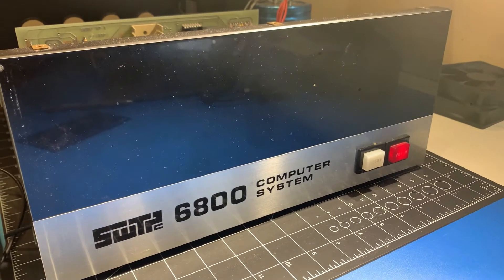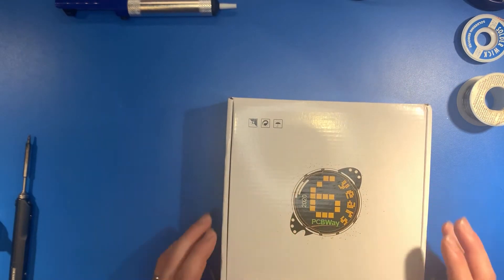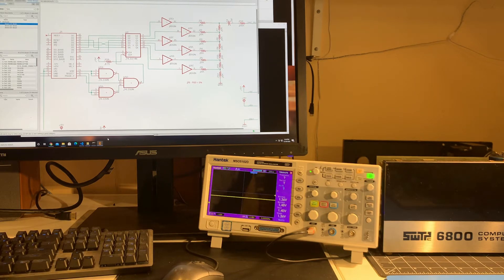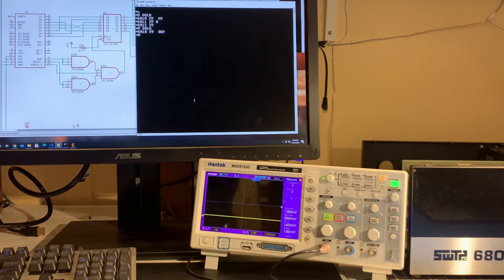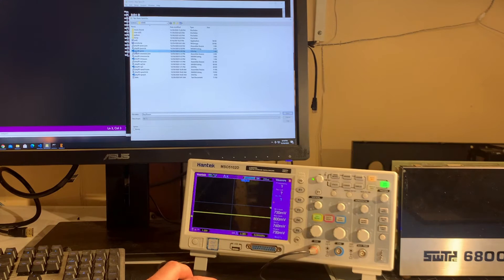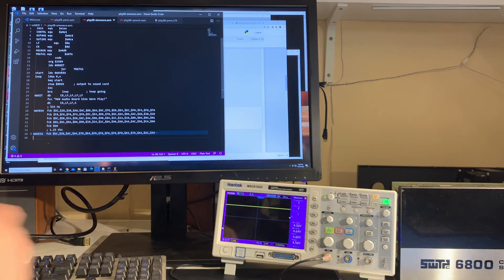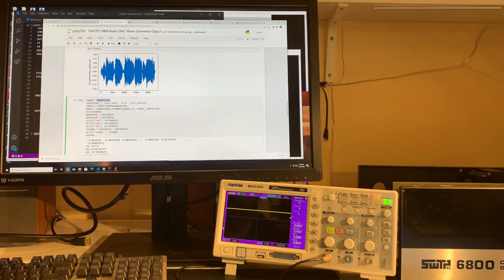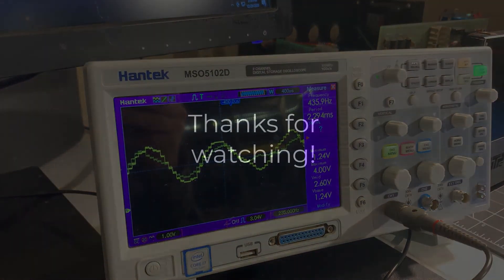SWTPC Retro DIY sound card.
Making a vintage computer from 1975 speak using resistors and things. I repaired my SWTPC 6800 so now is the time to have some fun with it.   In this video I discover how to build a retro sound card using a digital to analog convertor (DAC) built using a simple 2R-R resister ladder.  Building the card was pretty easy compared to writing the M6800 assembler to make it speak!!

Stuff I mentioned in the video includes.